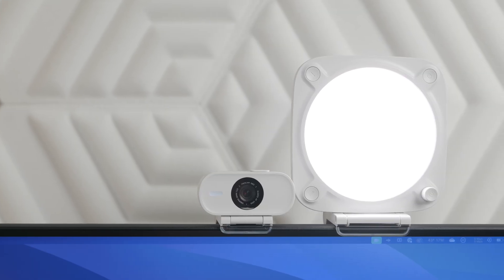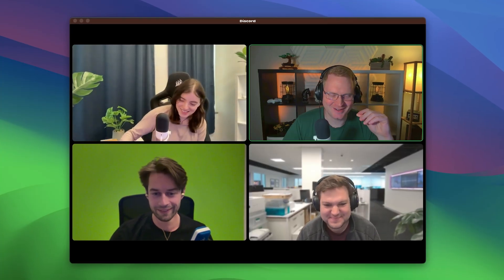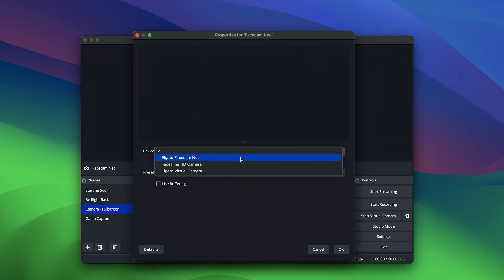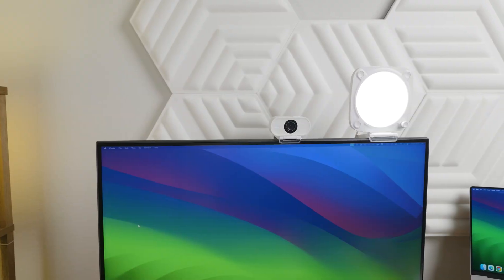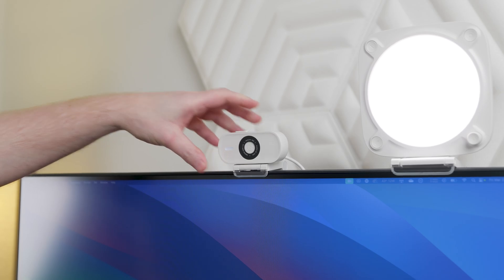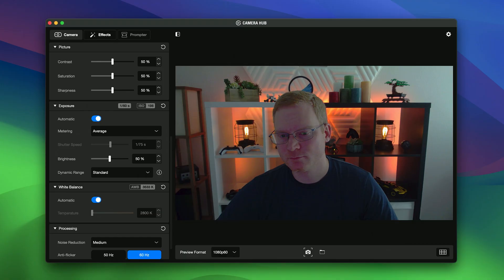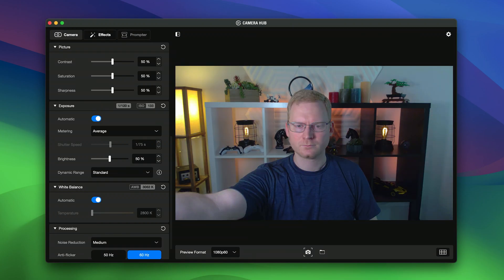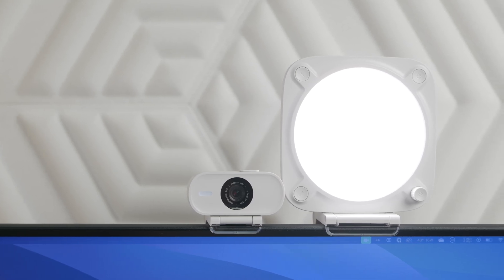What is Facecam Neo - Great Video Made Easy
Phil explains Facecam Neo, tips for getting better results, and how Facecam Neo can enhance your video calls, streaming, and content creation.

Meet Facecam Neo, a plug-’n-play webcam that captures everyday meetings, videos, and livestreams in oh-so smooth, "whoa that’s sharp" 1080p60 quality. It sets up in a snap, helping you look and feel your professional best.

00:00 What is Facecam Neo
00:35 Enhanced with Camera Hub
00:56 Best Practices